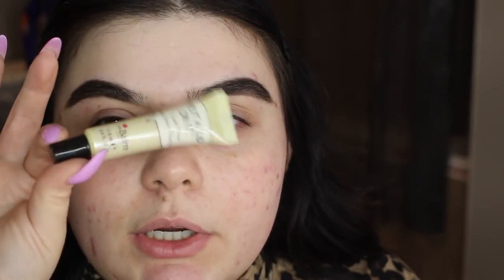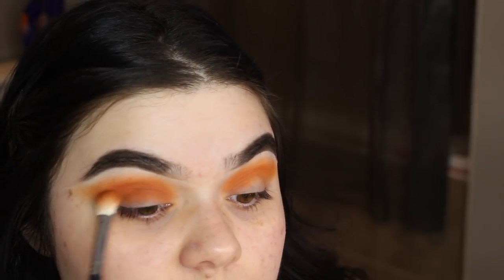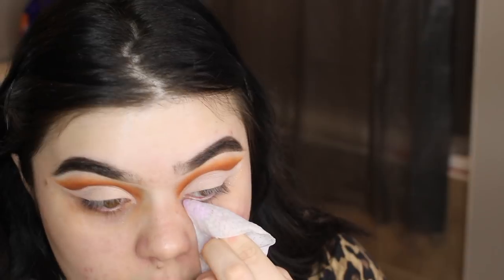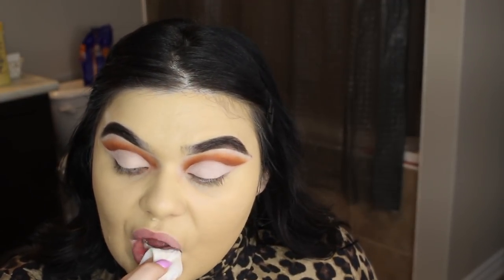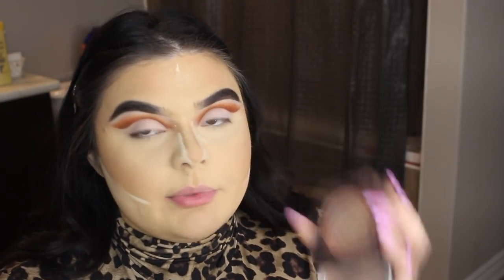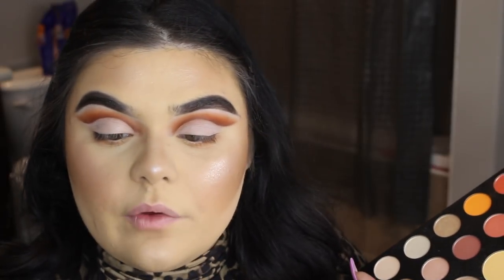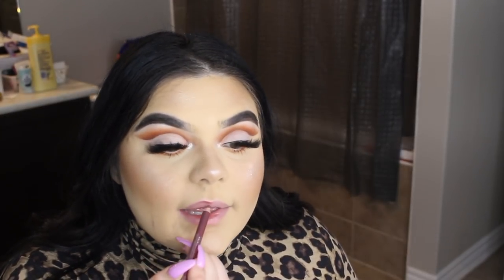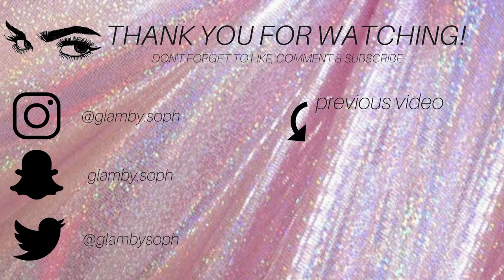doing my makeup instead of writing an essay: prom look edition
hope u guys enjoy!!!  xoxox

dodo lashes (my favourite lash company) - im wearing d115
(5-12$ for amazing quality lashes)

Twitter⇢ @glambysoph